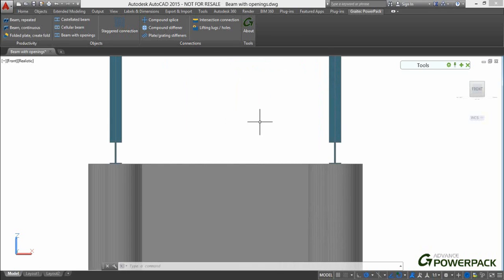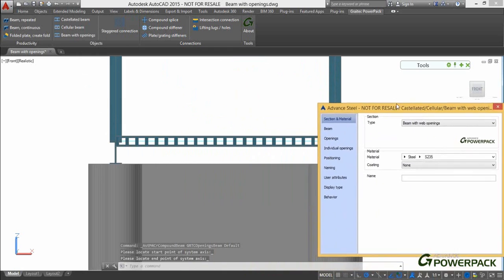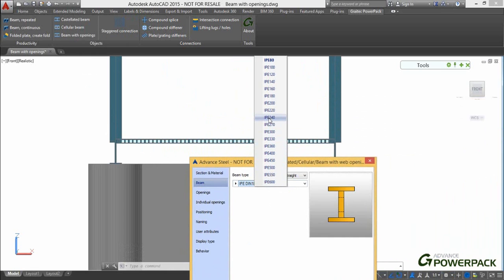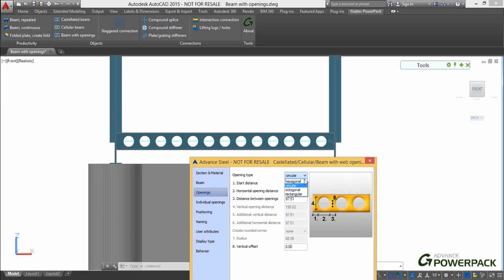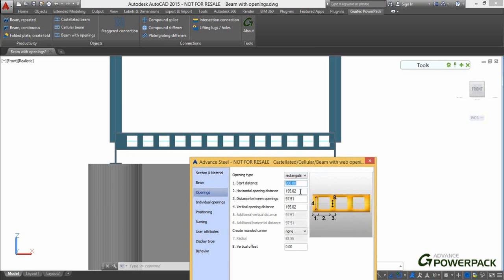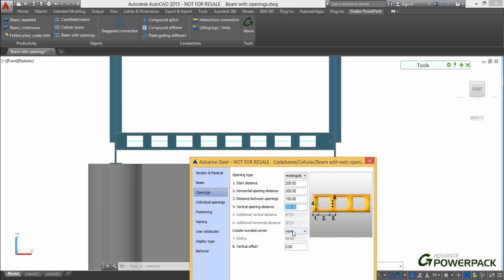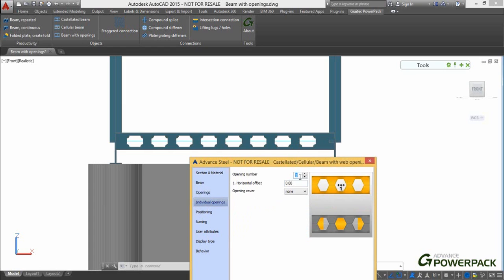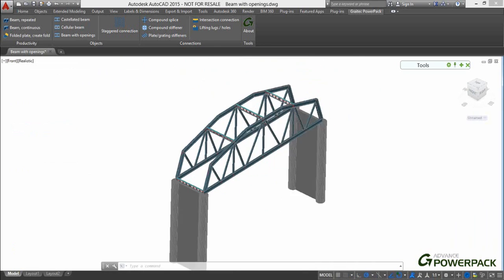Advance PowerPack for Autodesk® Advance Steel® - Beam with Openings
Ideal for accommodating a wide range of needs including Mechanical and Electrical services, this tool allows you to model in Advance Steel a Beam with openings created from a welded I beam or standard section. Simply insert the section and using the easy dialog place and adjust openings to suit your needs. As with the Castellated Beams the beam with openings can be detailed in single parts drawings and in assembly drawings, and accurately display length and weight on BOM lists.